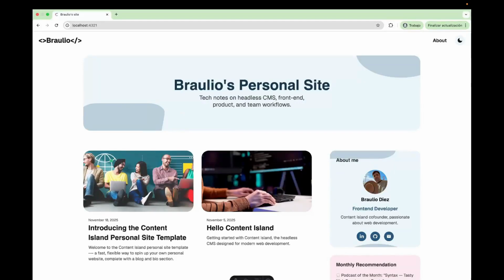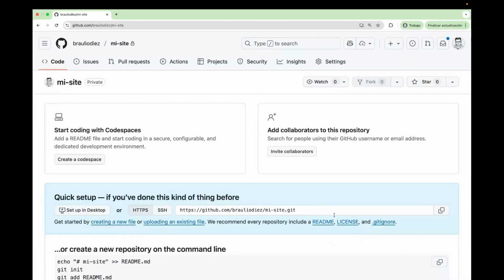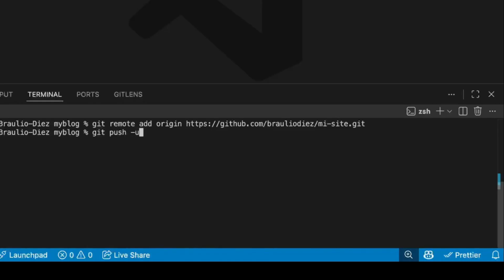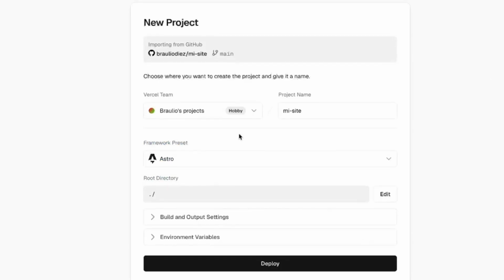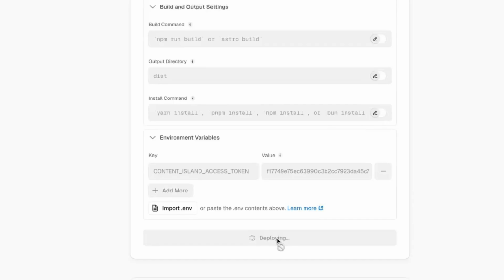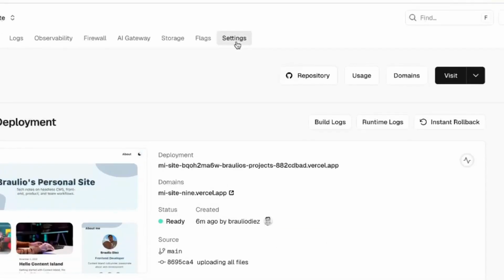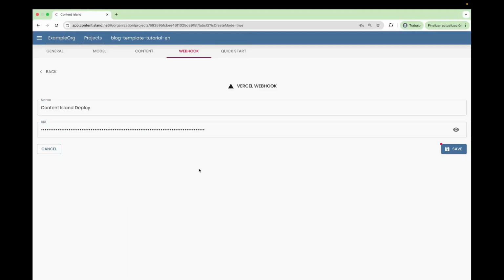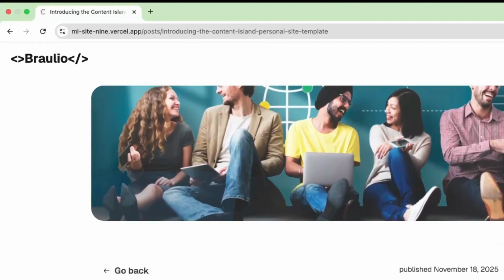Publish Your Astro Personal Site to Vercel and Automate Content Updates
In this second part of the tutorial, you’ll learn how to deploy your personal site and blog template—built with Astro, TailwindCSS, and Content Island—directly to Vercel.

I’ll also show you how to set up webhooks so your site automatically rebuilds and deploys every time you publish new content.
Just configure it once, and from that point on everything stays up to date on its own.

What’s included:

Deploying an Astro + Content Island project to Vercel

Connecting webhooks for automated deployments

A fully working, content-driven personal site online in minutes

If you missed part one (creating the project and customizing the content), this is the perfect follow-up.